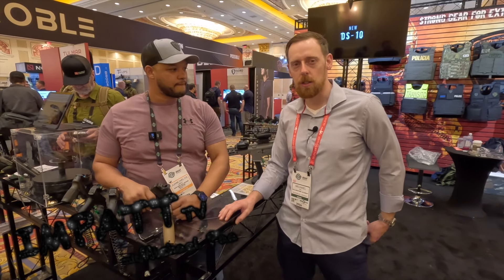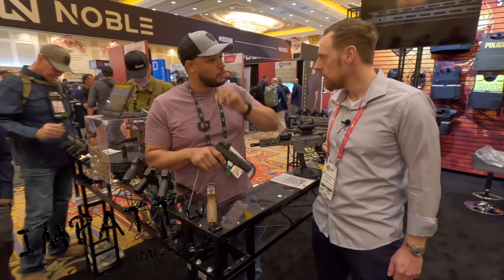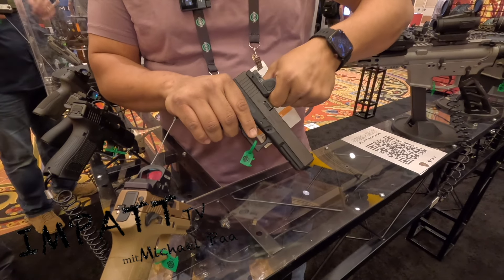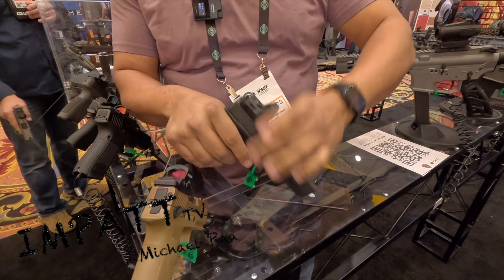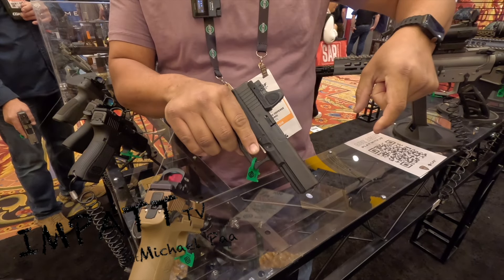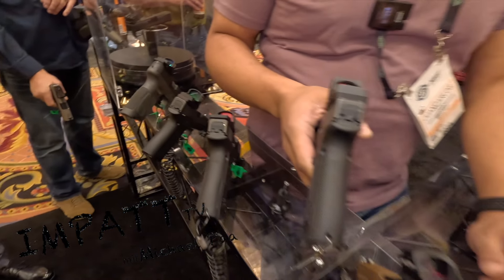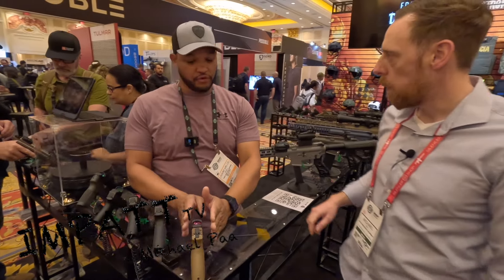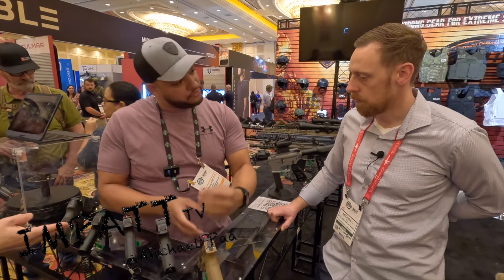HEDS USA- NEW DS-RDS-G1-M25.5. Shot Show 24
NEW  DS-RDS-G1-M25.5  Innovative Magnetic Mount Sight. No MOS slide needed. High power magnetic. Easy mounting and demounting
MAGNET MOUNT RED DOT SIGHT

Kamera Raphael Farkas